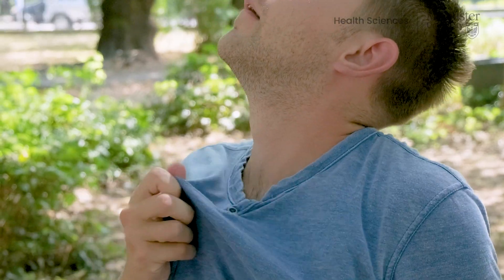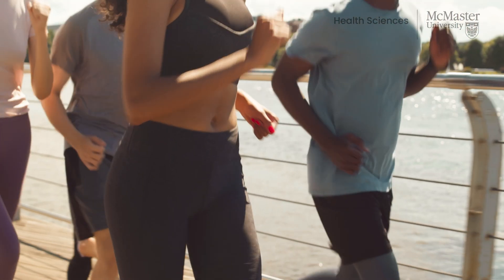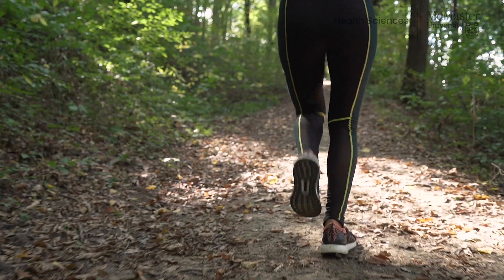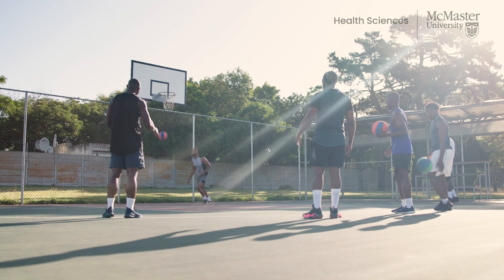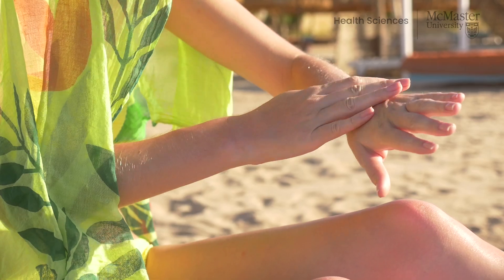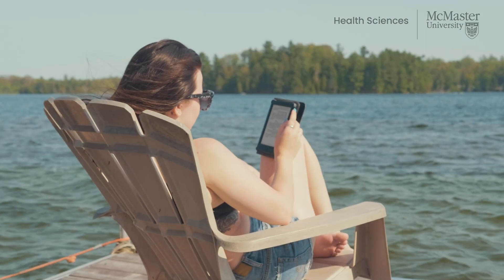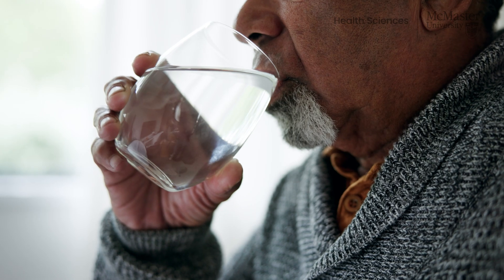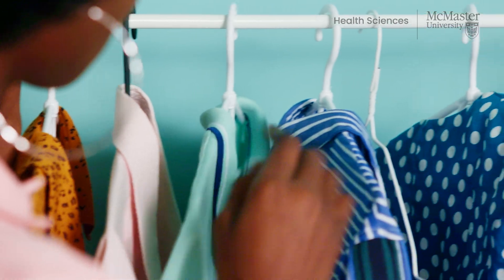Heat Stroke vs. Heat Exhaustion: Know the Signs and Symptoms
The long hot days of summer have settled in, and while not everyone has the luxury of cooling down by the pool, there are some simple things you can do to beat the heat.

Extreme weather events, like those seen during heat warnings or during the aptly named heat dome, can see temperatures rise to above 40 C when humidity is factored in.

When temperatures are that high, the human body begins to struggle and the odds of a heat illness, like exhaustion, rise with the mercury.

Dr. Erin Gallagher, assistant professor with McMaster University’s Department of Family Medicine, is a practicing family physician. In this video, she explains the difference between heat exhaustion and heat stroke and the easiest ways of to cool your body down during sweltering summer days.

The information in this video was accurate as of the upload date, 05/07/2024. For any medical advice, diagnosis, or treatment, it is important to consult your health care professional.